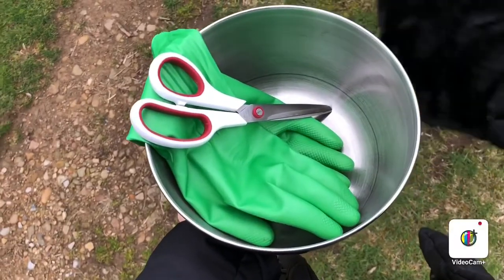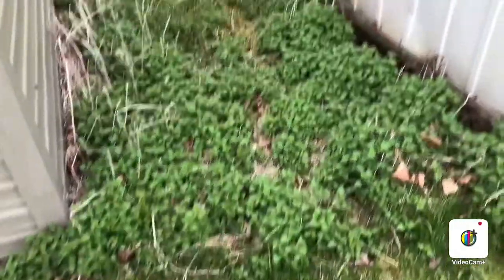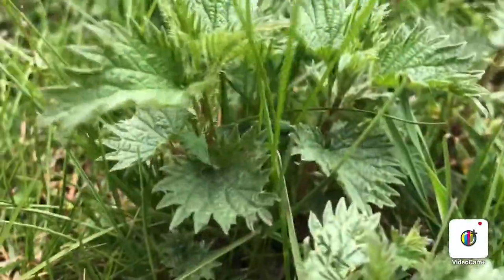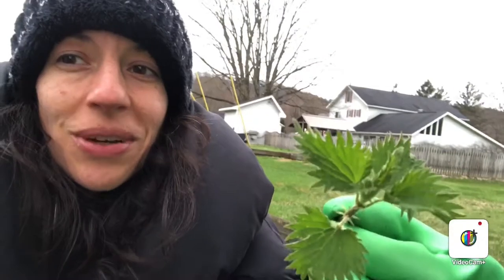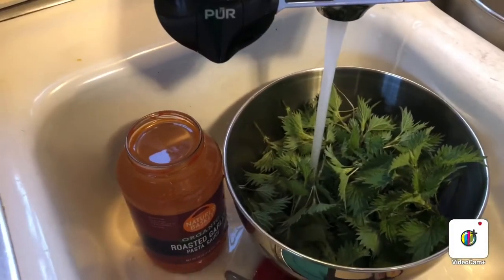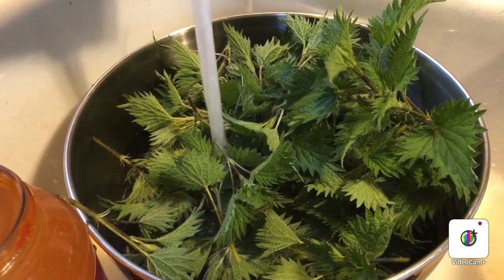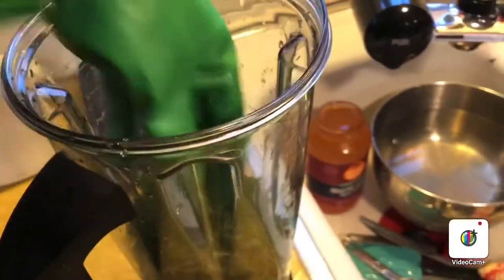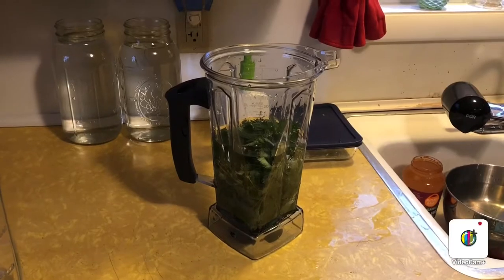Make Stinging Nettle Green Juice in a Blender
The first nettle juice of the year what’s up